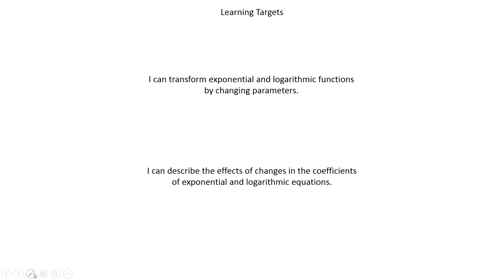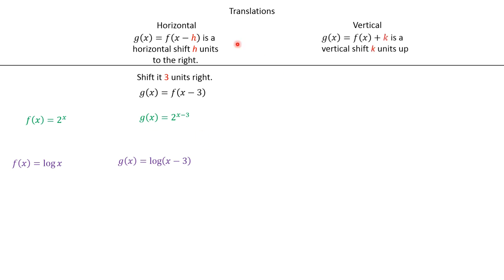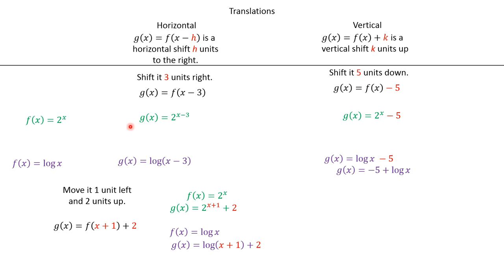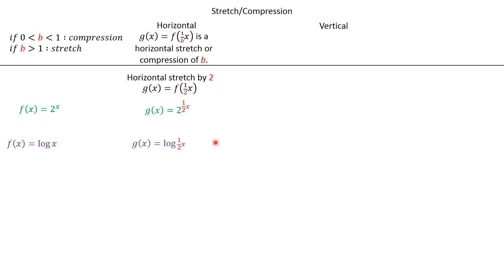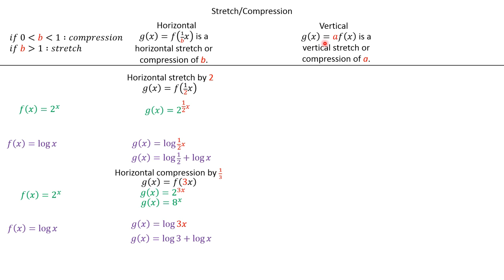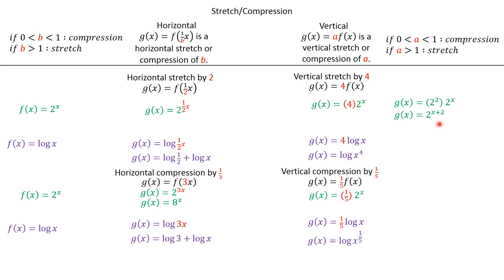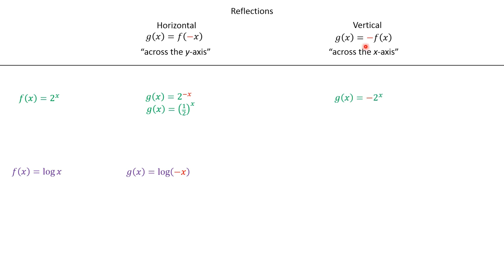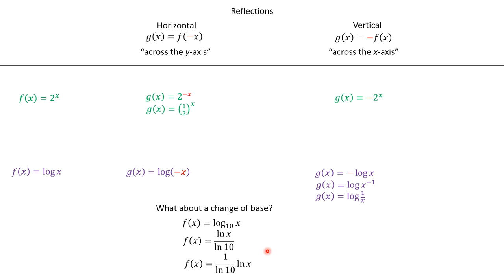7 7 Transforming Exponential and Logarithmic Functions